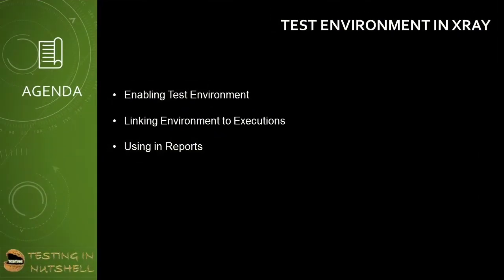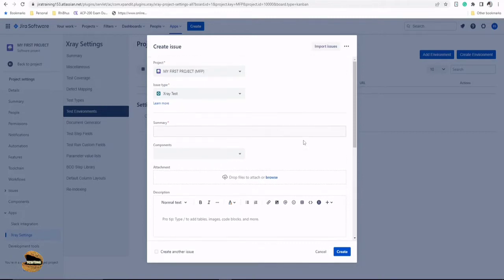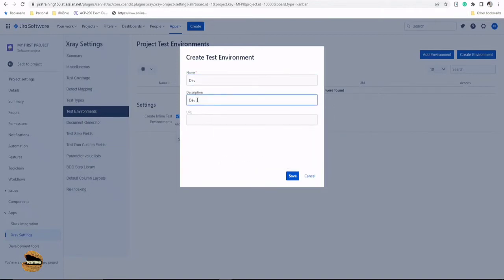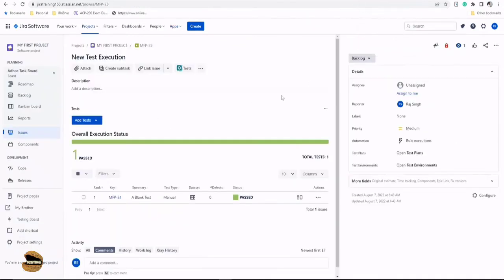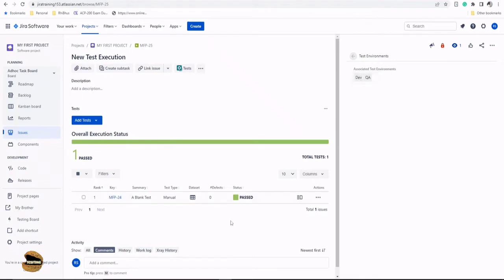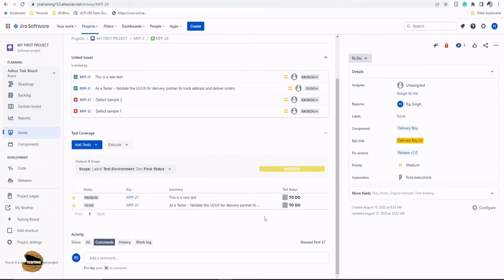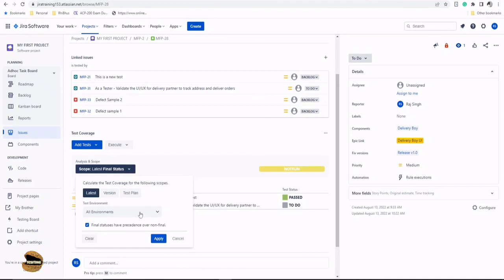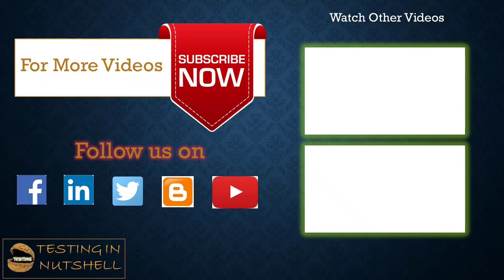Tutorial #15 | Test Environment in Xray | Using Environment for Coverage | Xray Tutorials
Xray Test Environment,
Adding Test Environment,
Using Test Environment,